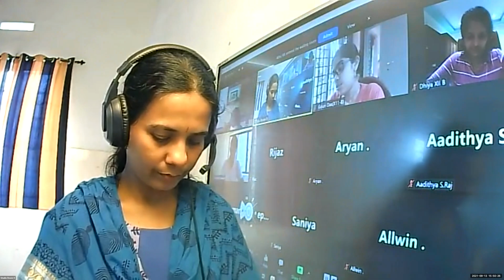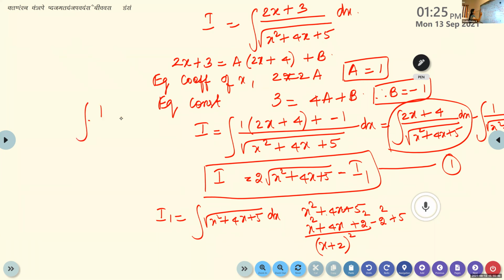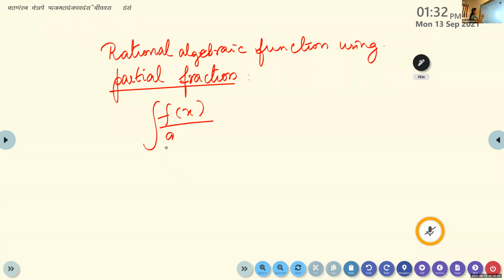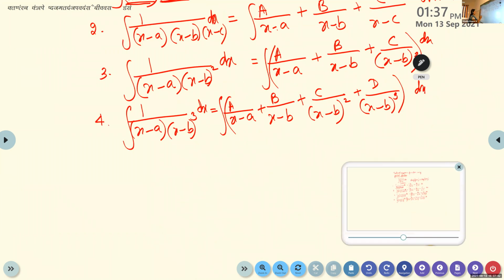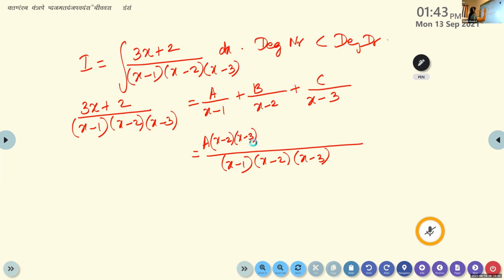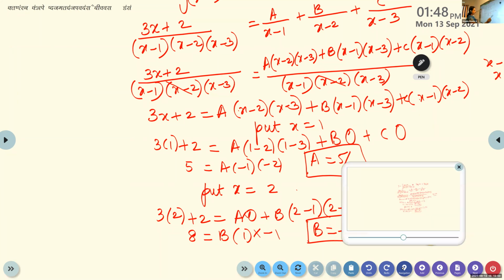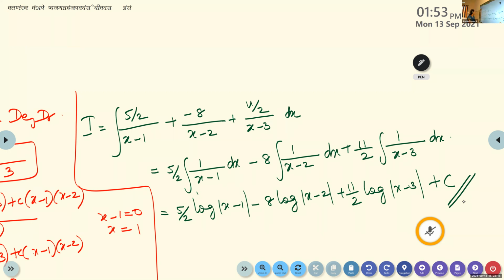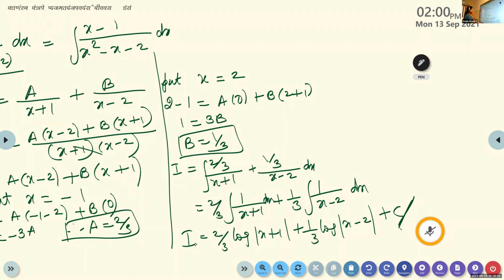Dr Raju Davis International School | CLASS 12 MATHS | 13-09-2021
CLASS 12 MATHS  INTEGRATION BY PARTIAL FRACTION